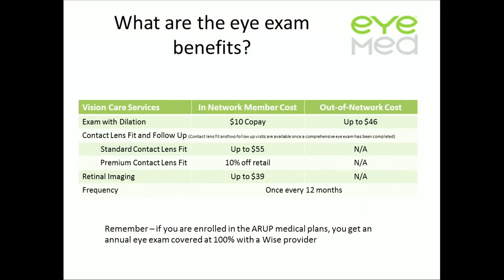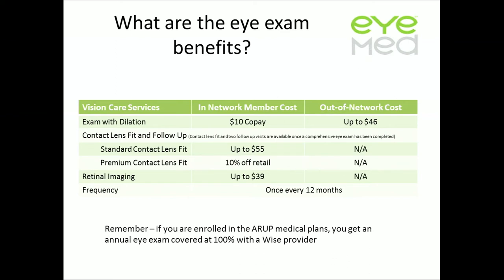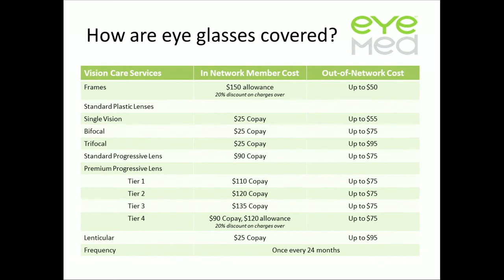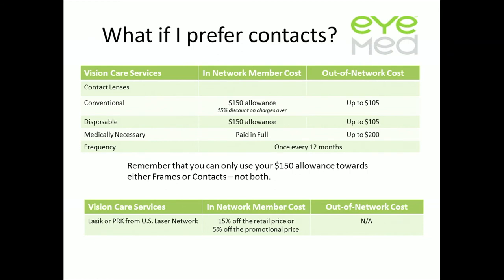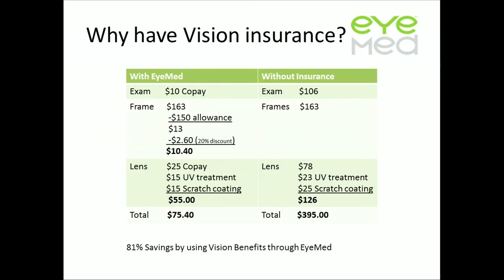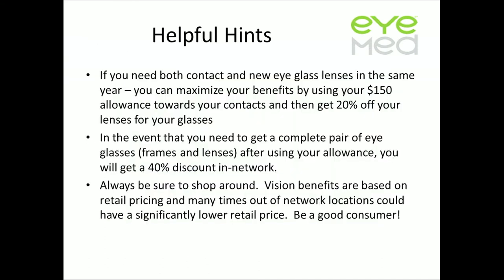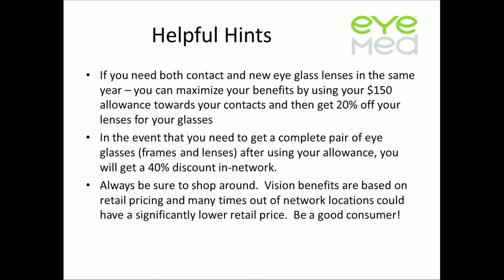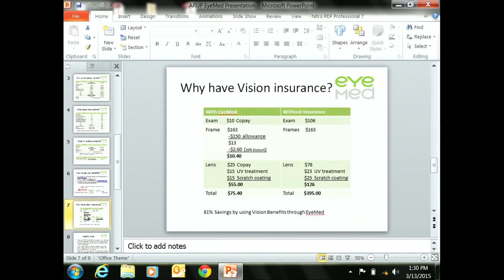EyeMed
EyeMed 2015 Vision Benefits Presentation Video